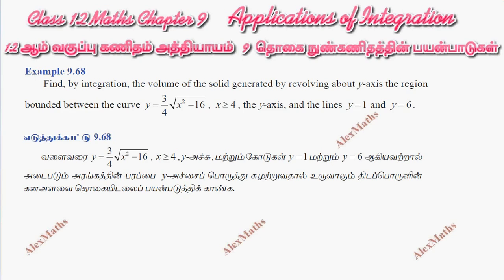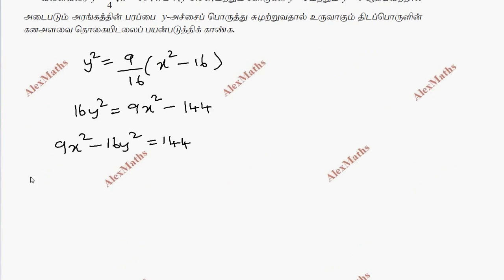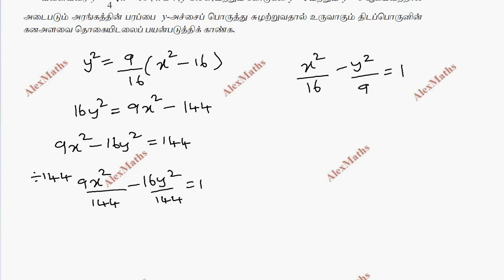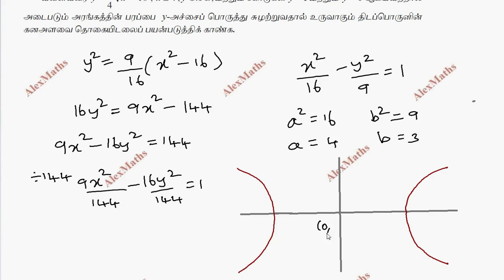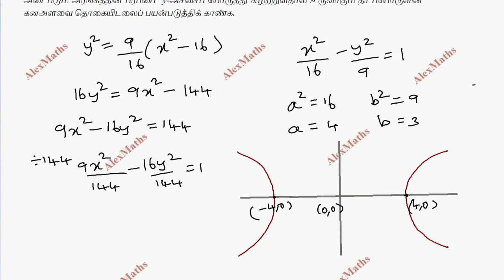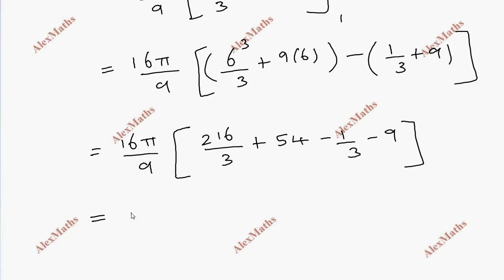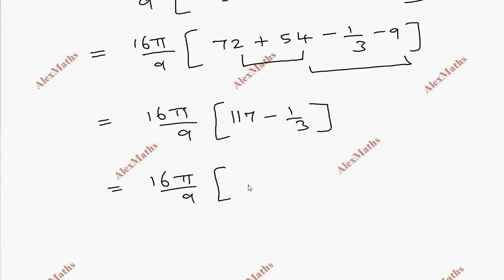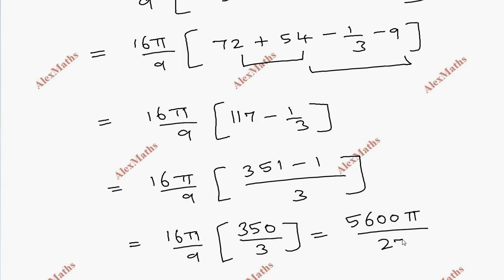Class 12 Maths CHAPTER 9 – Applications of Integration Example 9.68 TN New Syllabus